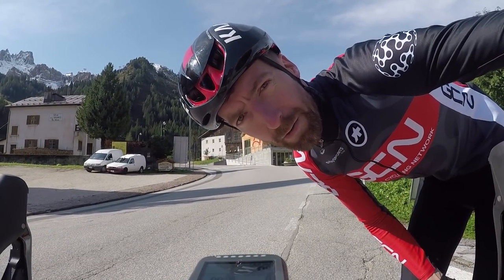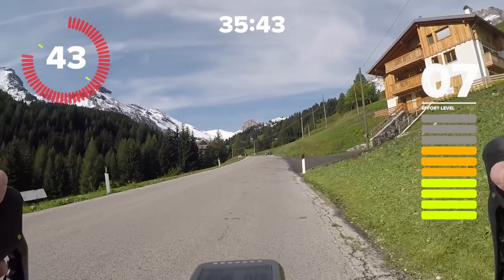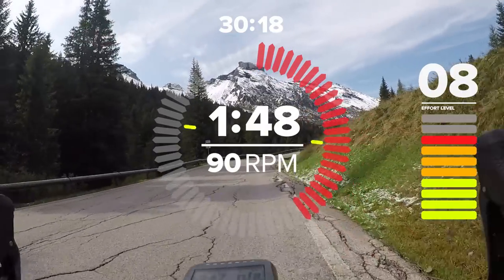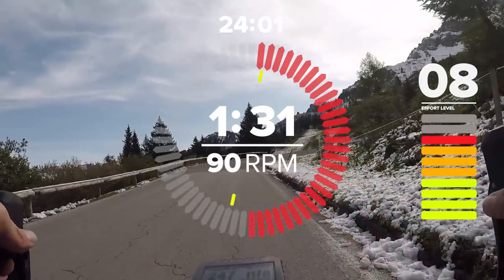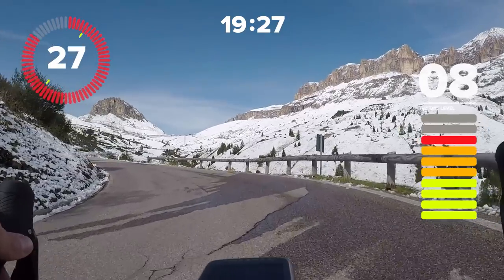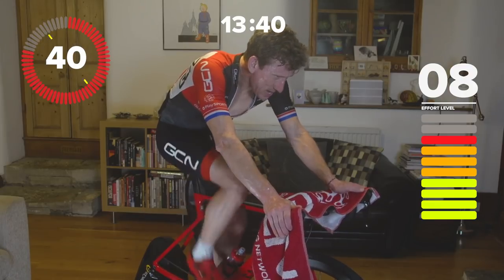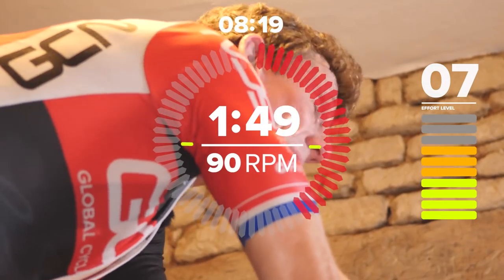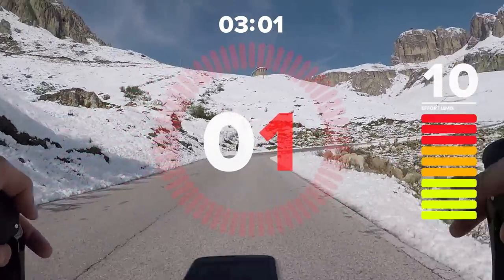Power Pyramids on the Passo Pordoi | Indoor Training With GCN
Join Matt Stephens for this Power Pyramids indoor training session on the Passo Pordoi - perfect for the turbo trainer or the gym!

In association with CycleOps.

In Matt's Power Pyramid session, start with a 3 minute warm up.
Then 3 minutes at Tempo
Then 3 minutes at Sweetspot
A 30 second all-out effort 1
3 minutes Sweetspot
3 minutes Tempo
3 minutes back up to Sweetspot
Then the second effort, repeating until all four 30 second intervals are complete!

Let us know how you get on with this session in the comments!

If you'd like to contribute captions and video info in your language, here's the link 👍